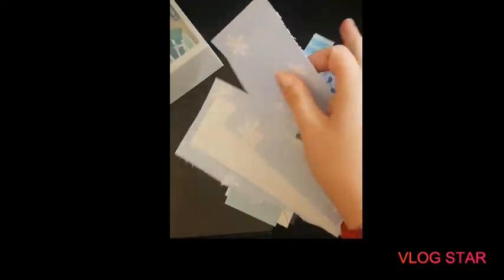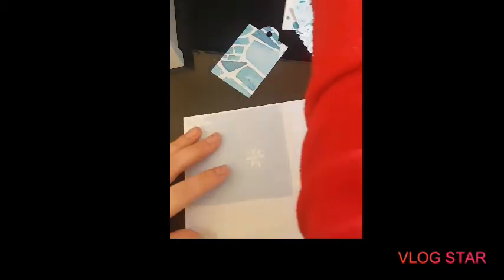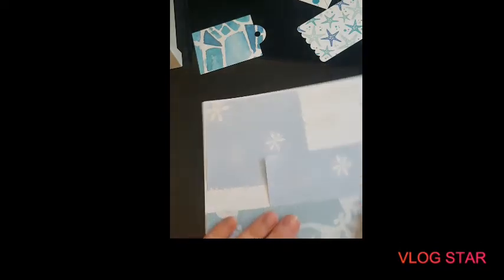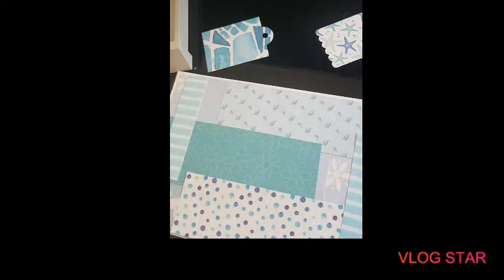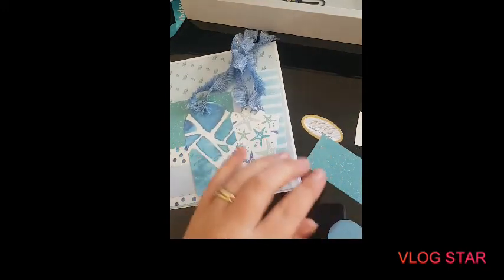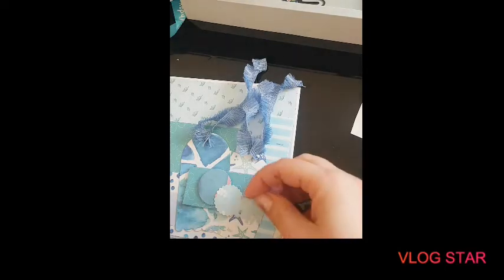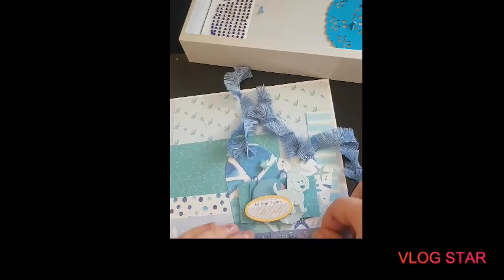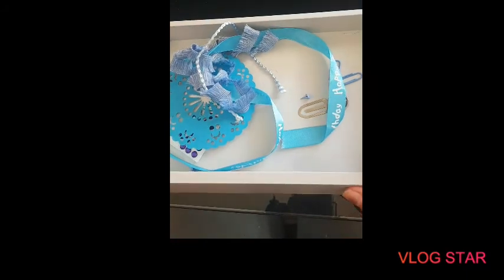Craft with your Scraps-Blue.. Last Bits